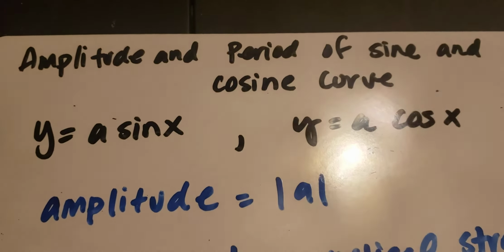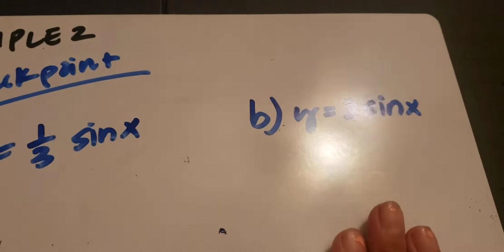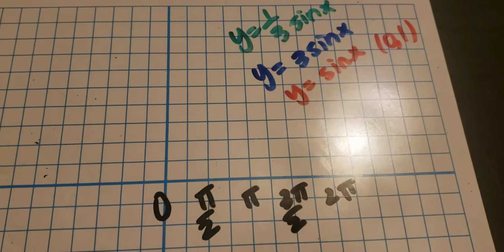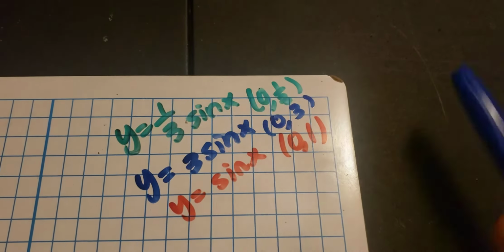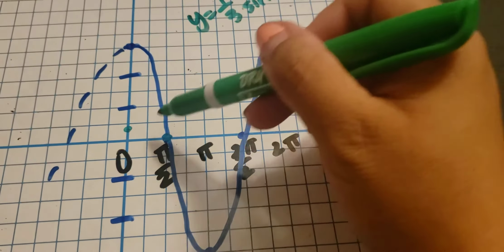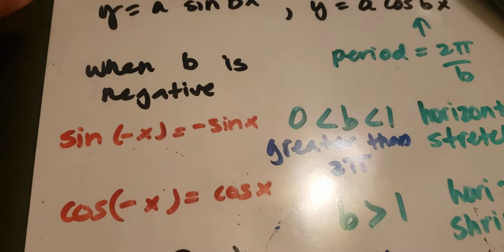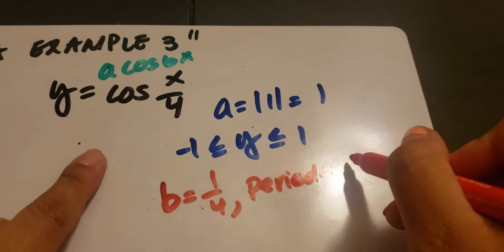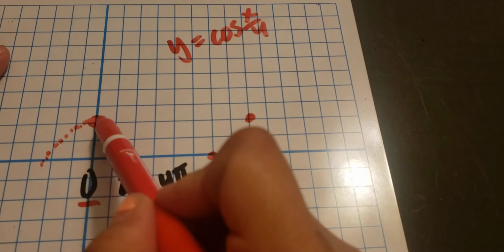Example 2 & 3